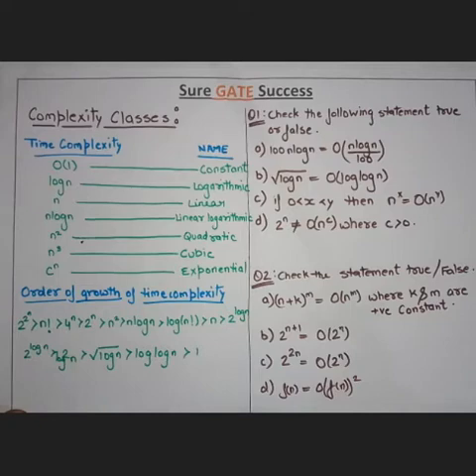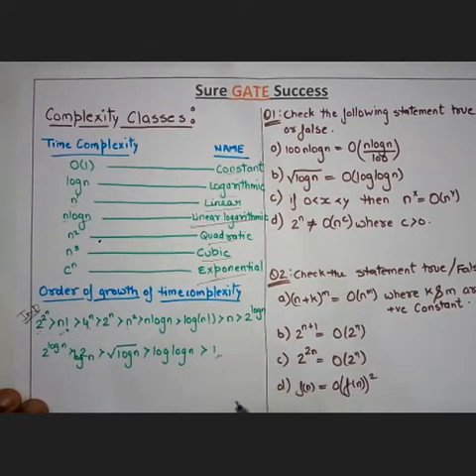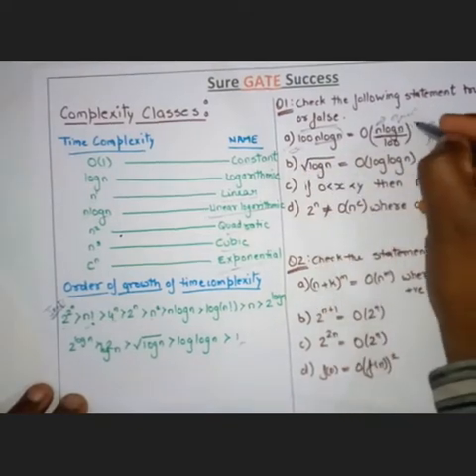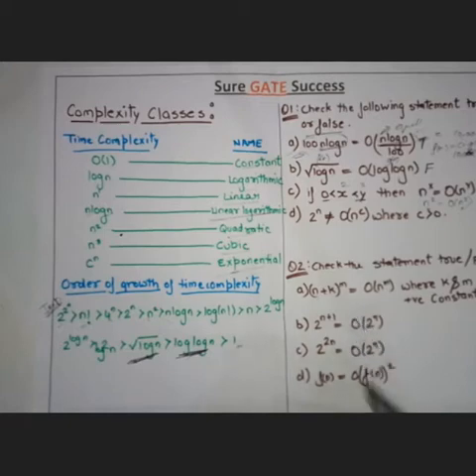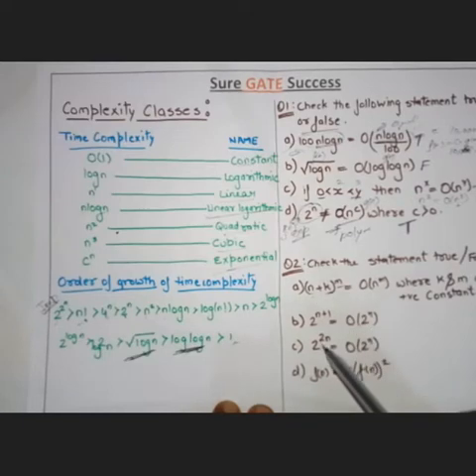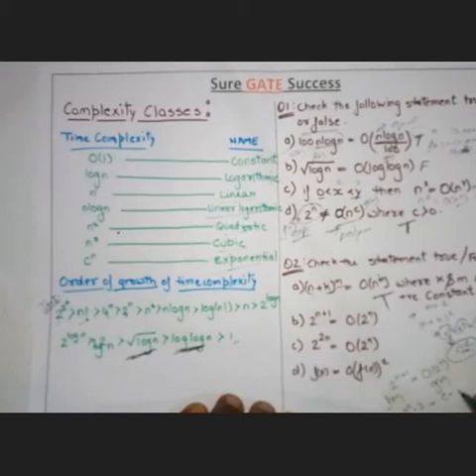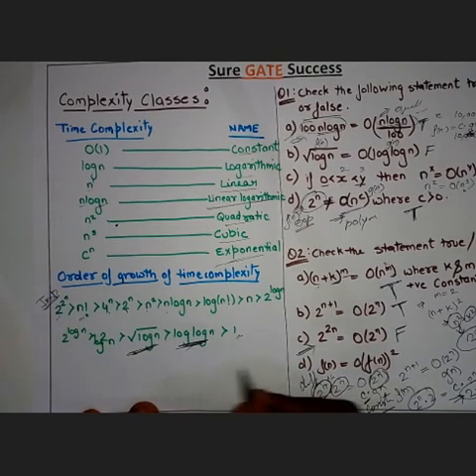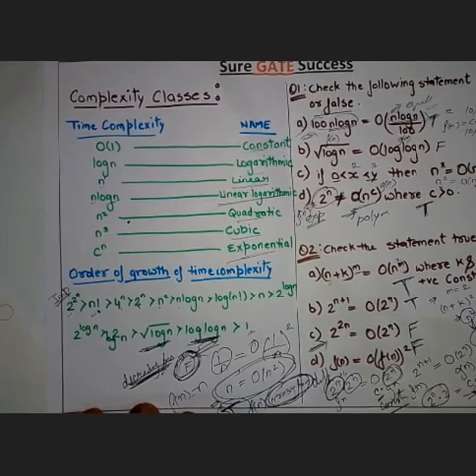10 - Complexity Classes With Previous Year Questions | Free Lectures | Algorithm | Gate CS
In this video you will find out about complexity classes with help of few examples.

GATE 1996
Which of the following is false?
A. 100nlogn=O(nlogn100)
B. Root(logn)=O(loglogn)
C. If 0 (lessthan) x (lessthan) y then nx=O(ny)
D. 2n≠O(nk)

GATE 2003-20
Consider the following three claims:
l. (n+k)^m=Θ(n^m) where k and m are constants
ll. 2^(n+1)=O(2^n)
lll. 2^(2n+1)=O(2^n)
Which of the following claims are correct?
A) I and II
B) I and III
C) II and III